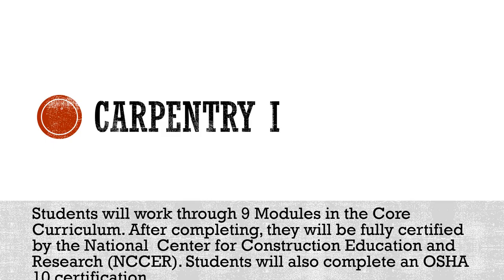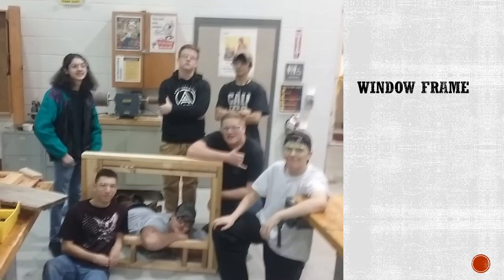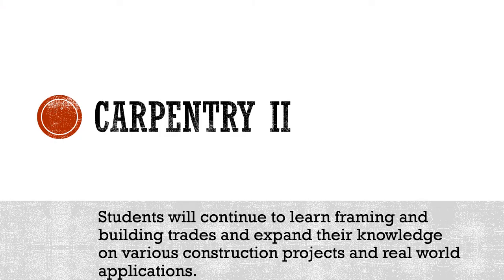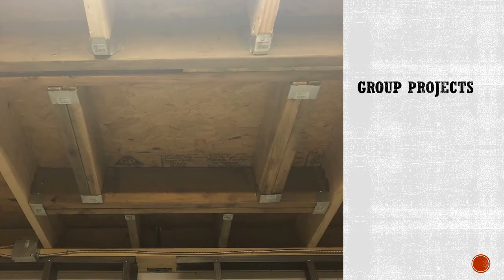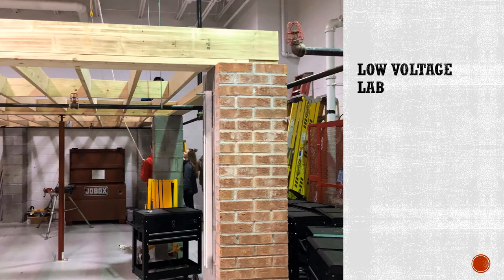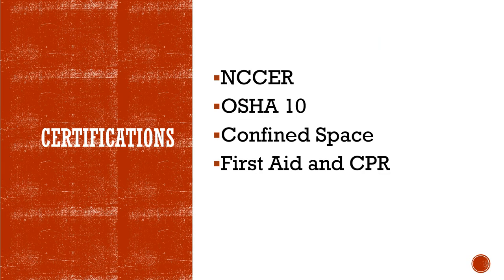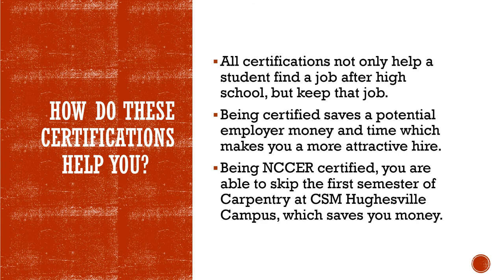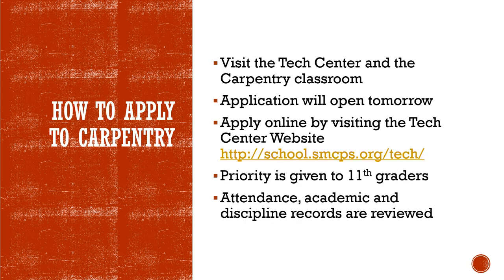Carpentry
Carpentry is a two-year program that offers students an introduction to basic carpentry skills. The carpentry program prepares students to follow a variety of career paths: inspector, estimator, home-remodeler, project planner, materials salesperson, maintenance carpenter, finish carpenter, rough contractor, general contractor.